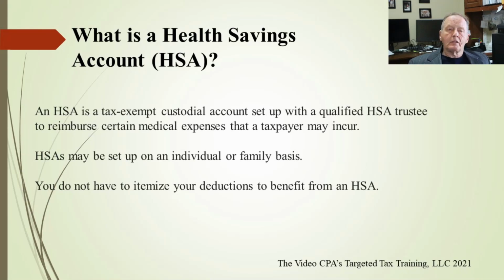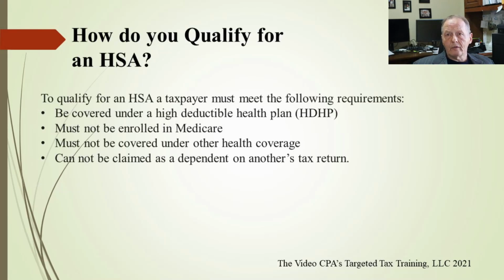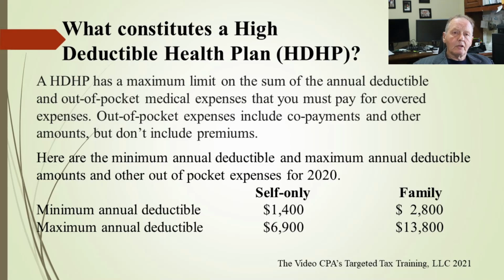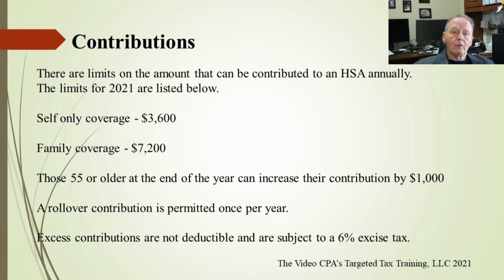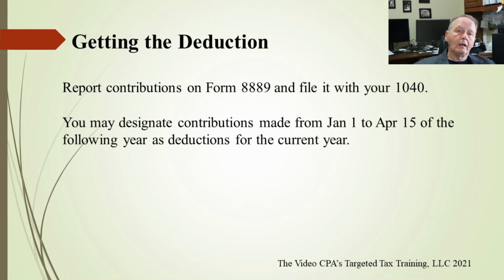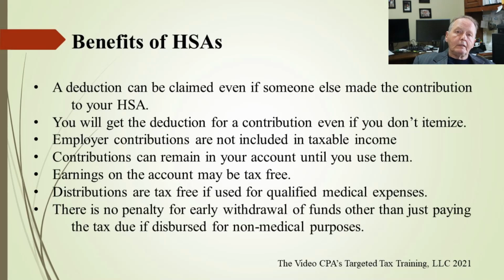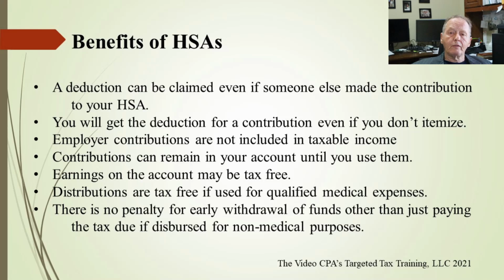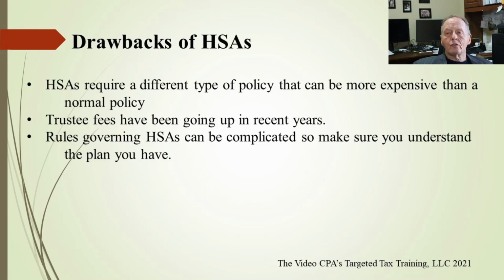Taxes Explained Understanding Health Savings Accounts HSAs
Health Savings Accounts (HSAs) are a great way to guarantee deductions for medical care if you can qualify. In this video you will learn the purpose of HSAs and who can qualify. You will also learn about contribution limits for health savings accounts and how you get the deduction for money contributed. You will also learn about the penalty imposed for over funding your account and a neat benefit that an IRA does not have.